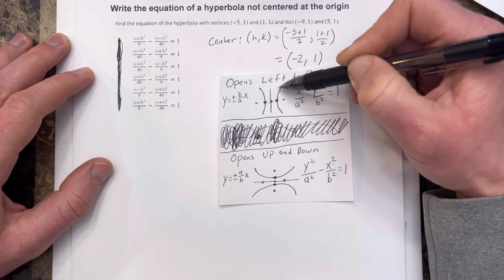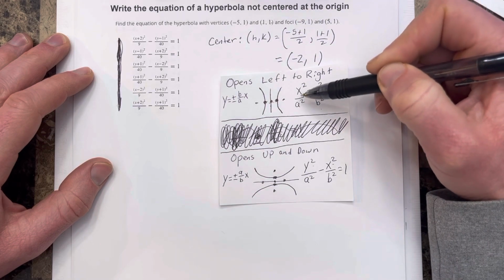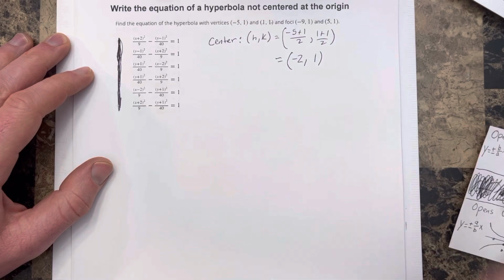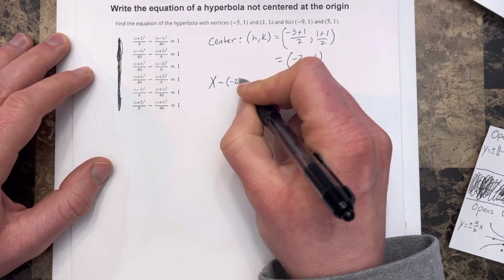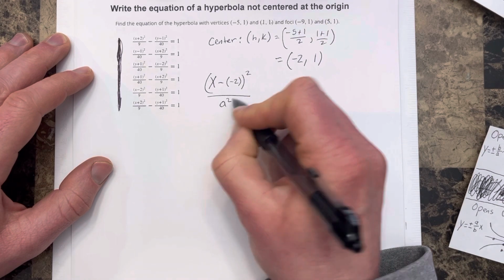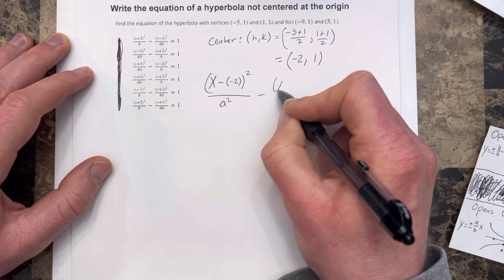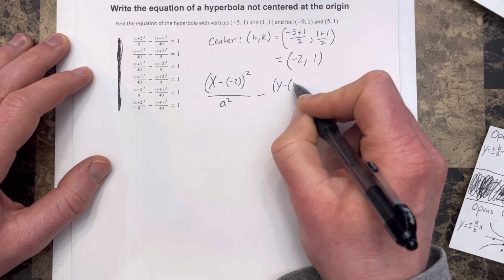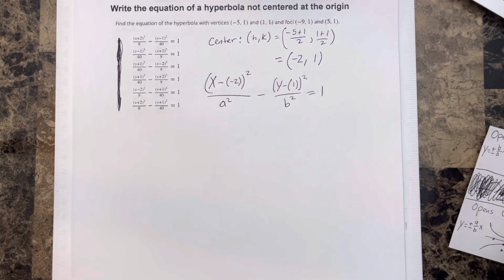Write the equation of a hyperbola not centered at the origin